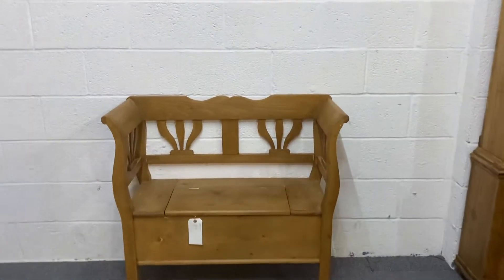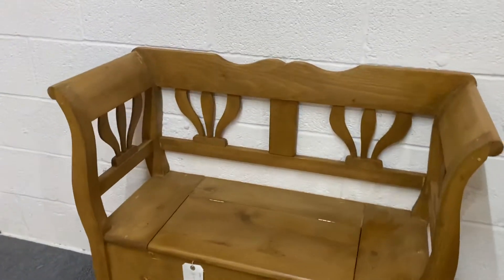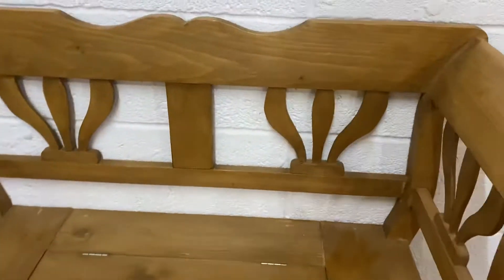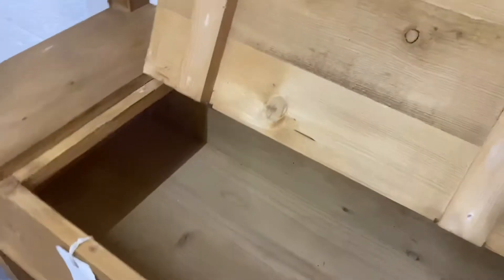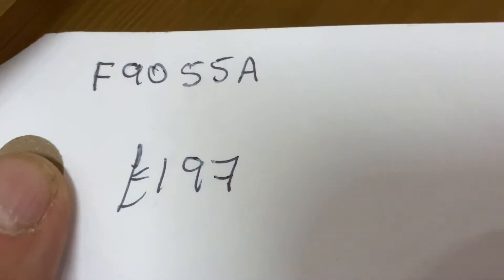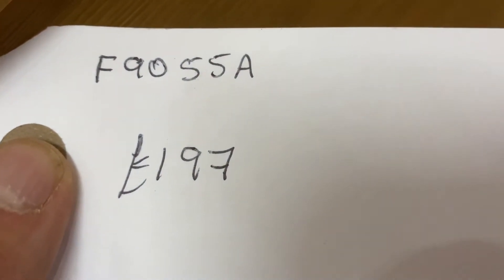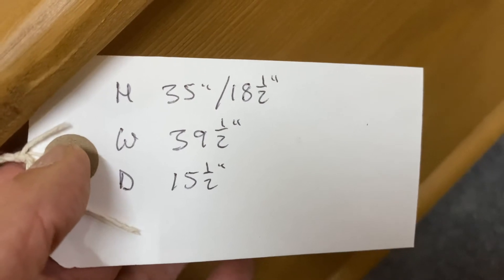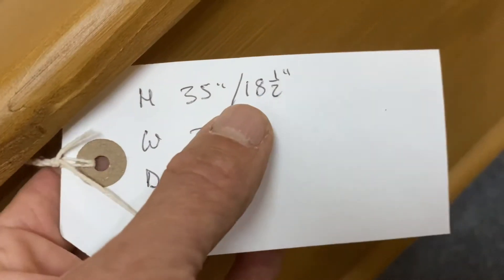Small Pine Storage Bench (F9055A) - Pinefinders Old Pine Furniture Warehouse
A small reclaimed pine storage bench - with a lift up seat, and storage inside.

This small bench seat has now sold. All of the benches, chairs (and any other seating) we currently have for sale can be seen on our website in more detail